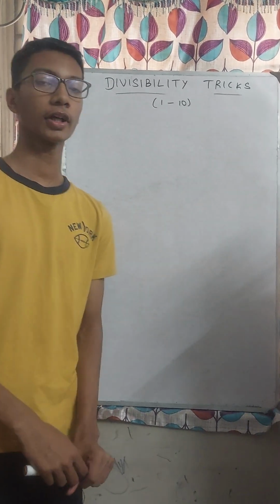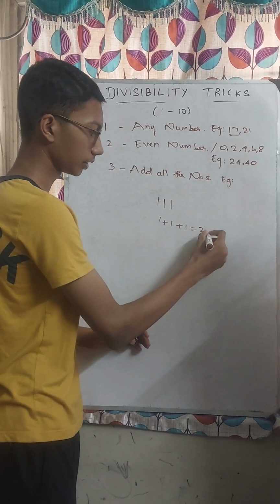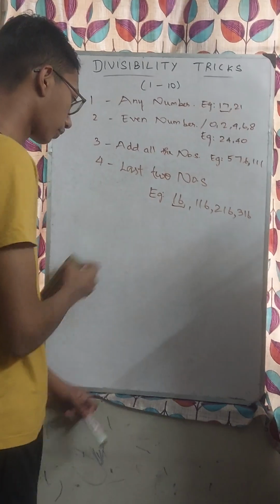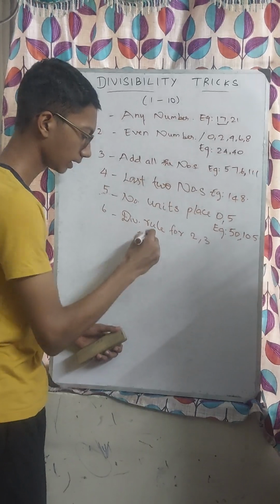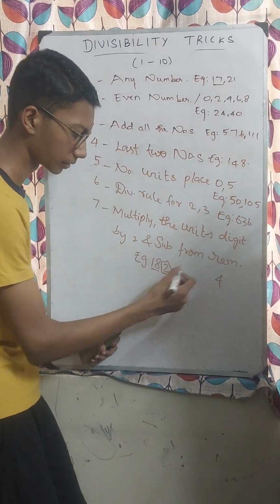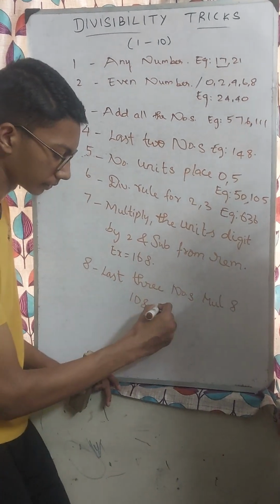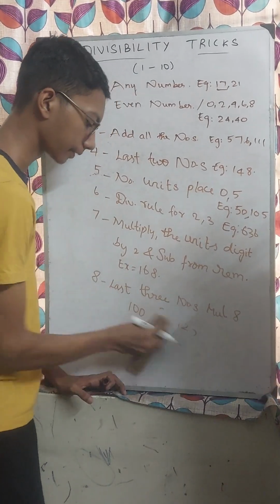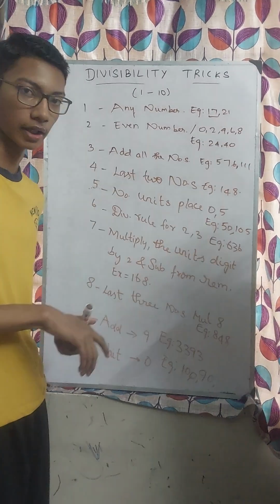Divisibility TRICKS - PART 1 (1-10)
This video teaches the divisibility tricks for the numbers 1-10.
This would be really helpful for quick analyzation of numbers.